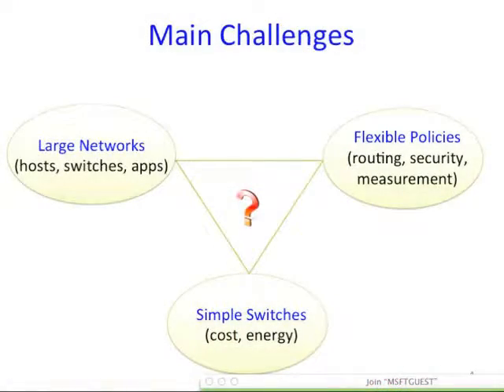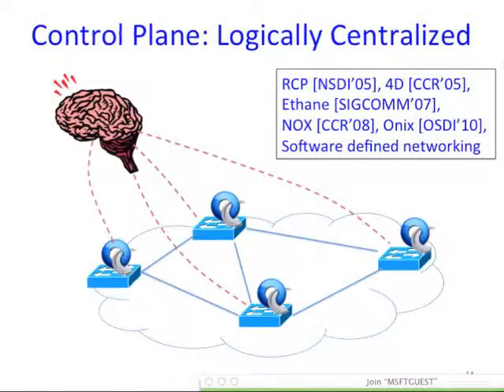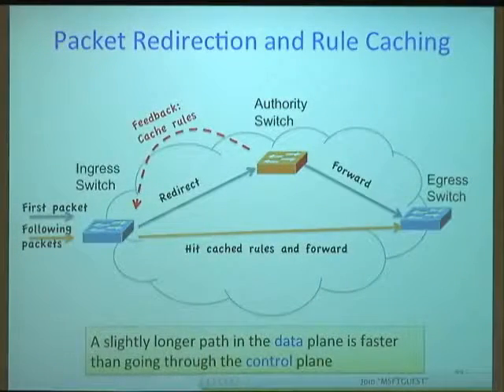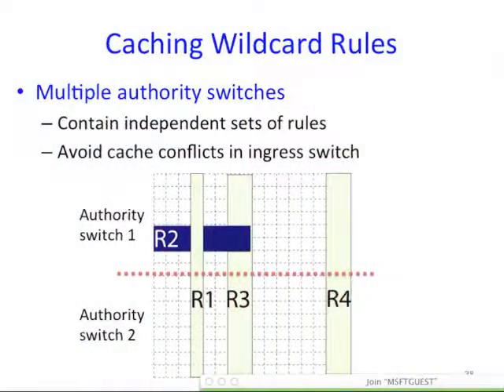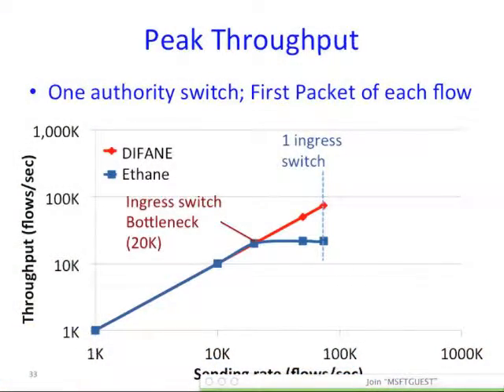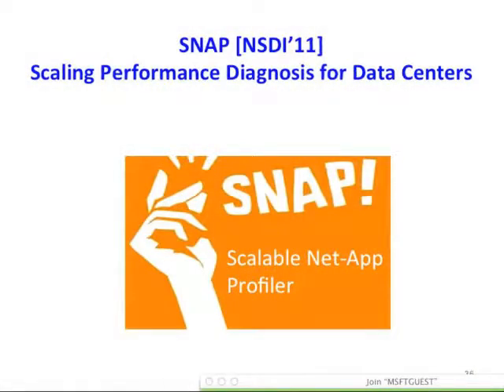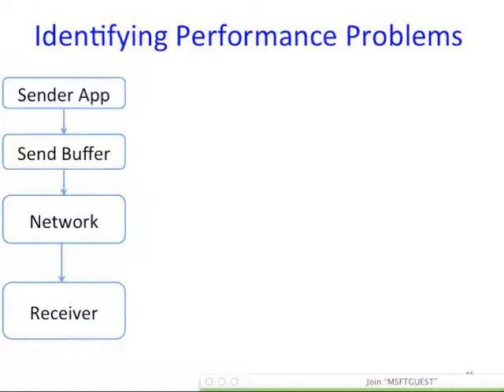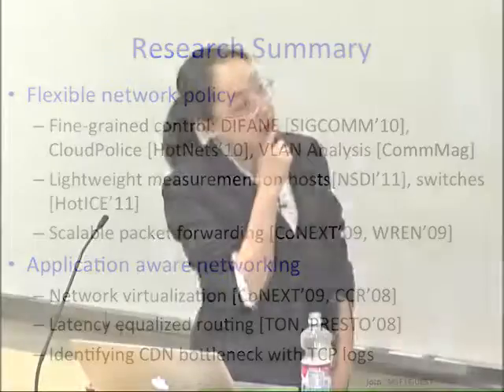Scalable Management of Enterprise and Data Center Networks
The networks in campuses, companies, and data centers are growing larger and becoming more complicated to manage. Today, network operators devote tremendous time and effort to various management tasks such as customized routing, access control, and troubleshooting.  Rather than trying to make today's brittle networks easier to manage, we focus on new network designs that are inherently easier to manage and scale to many hosts, switches, and applications. We design and develop systems that scale routing, access control, and performance diagnosis, through a combination of new data structures and algorithms that make effective use of limited memory in switches and end-host based monitoring to reduce the overhead at switches. Our systems can be easily implemented with small modifications in today's switches and end hosts, as demonstrated by our prototypes built using the OpenFlow switches and Microsoft Windows servers, and our evaluation using data from AT&T networks and a deployment in a production data center.